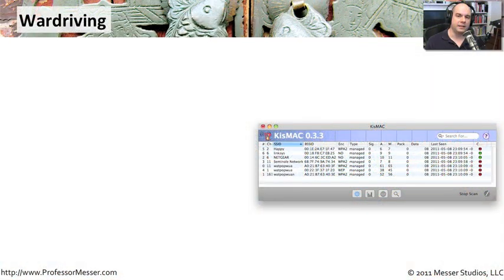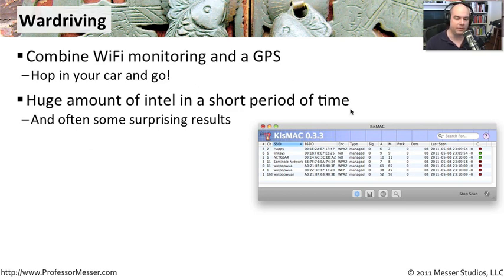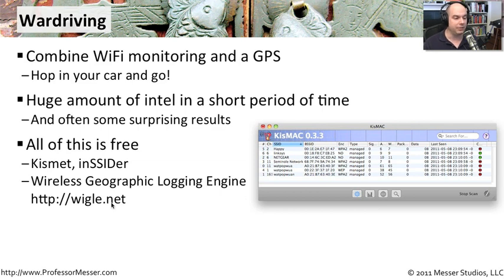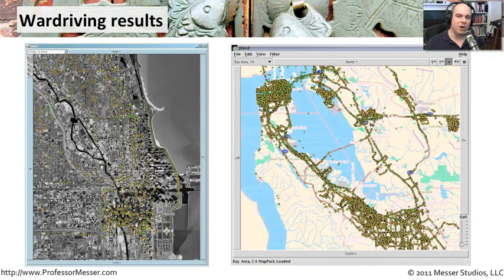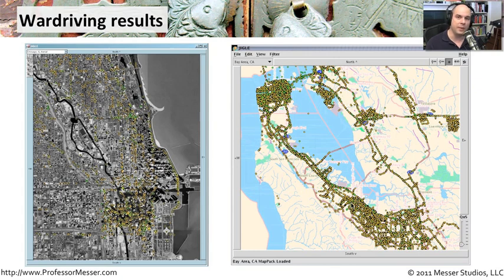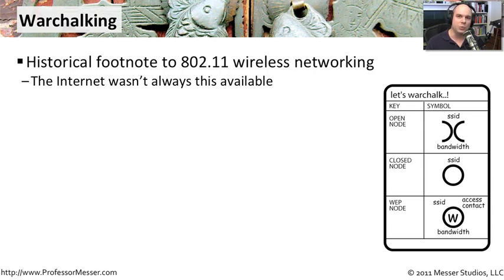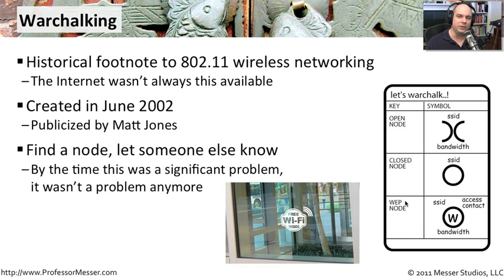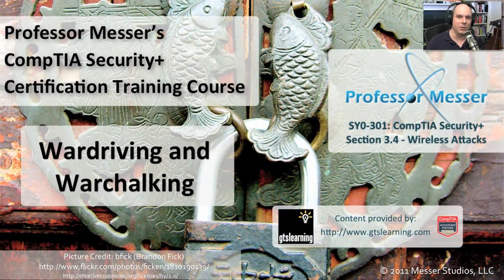Wardriving and Warchalking - CompTIA Security+ SY0-301: 3.4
See our entire index of CompTIA Security+ videos - The bad guys are always looking for an open network. In this video, you'll learn how to automatically locate wireless networks over large geographic areas using wardriving, and the history of warchalking.